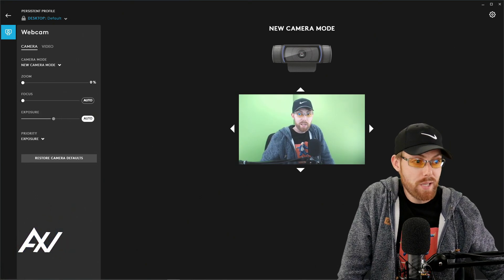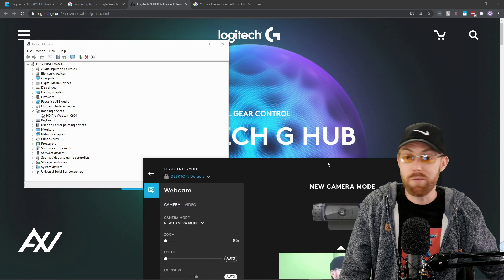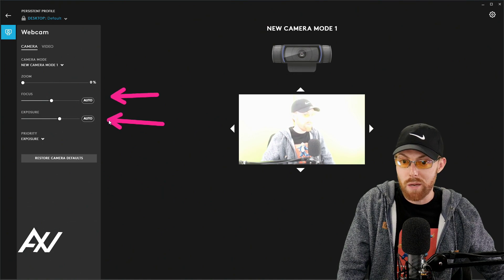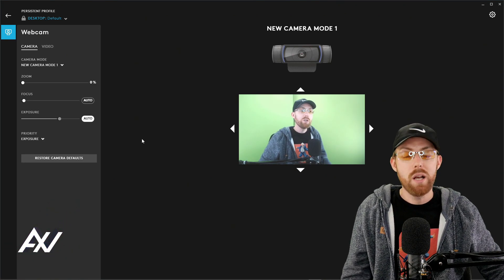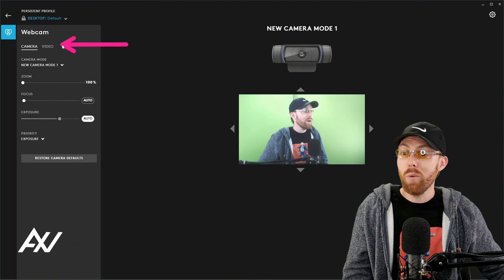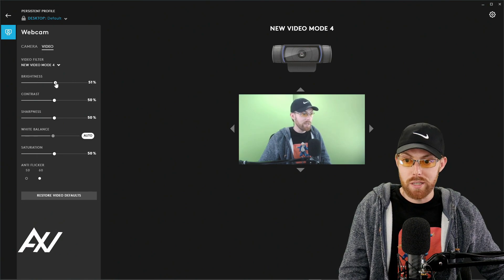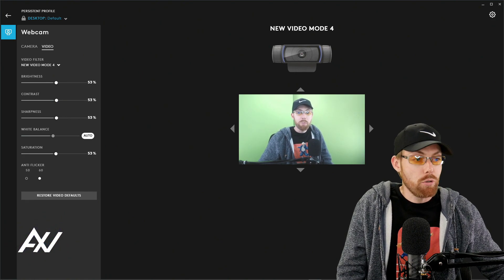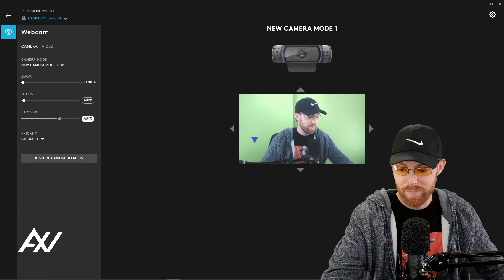Logitech C920: Best Software Settings (Logitech G Hub Tutorial)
Logitech C920 Pro HD Webcam is the most popular HD Webcam for Video Conferencing, Recording, and Streaming.
In this basic setup guide, Awall Digital teaches you the best software settings for the Logitech C920 Pro HD Webcam in this Logitech G Hub Tutorial.